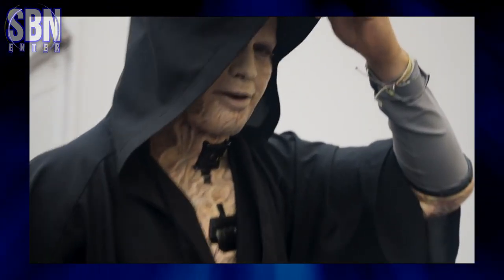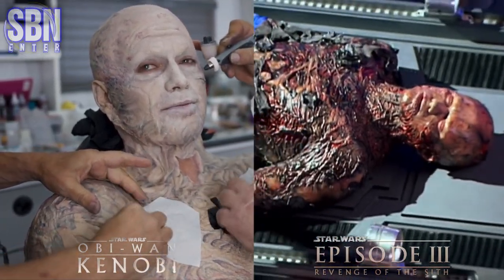Obi-Wan Kenobi Behind the Scenes (side by side). Hayden Christensen Darth Vader BTS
Obi-Wan Kenobi behind the scenes with Hayden Christensen as Darth Vader and Anakin Skywalker. Obi-Wan Kenobi and Episode III: Revenge of the Sith compare side by side.